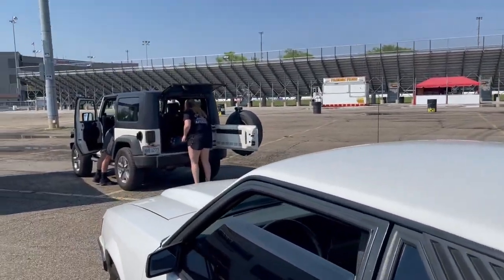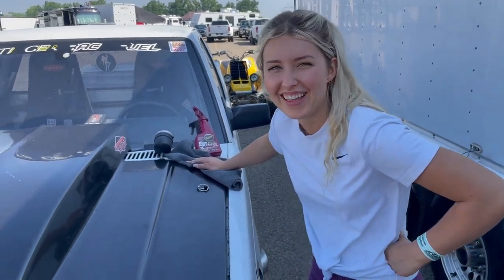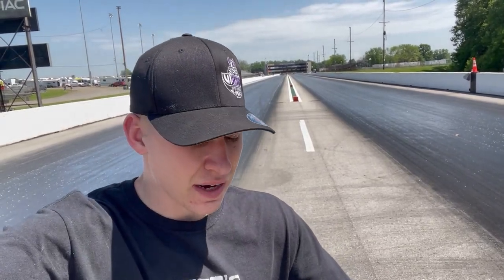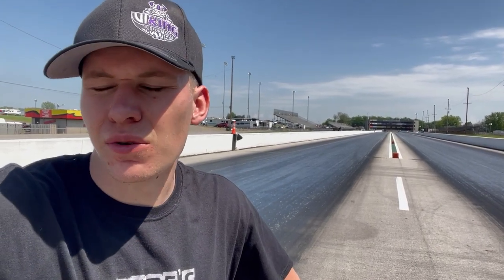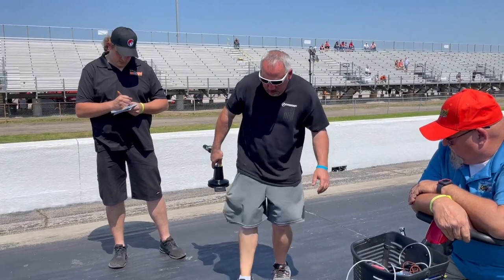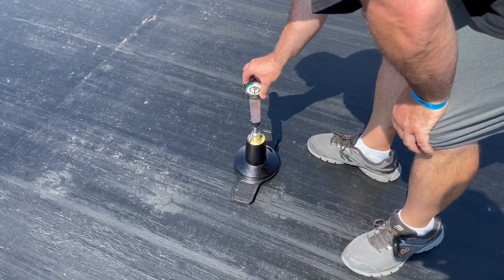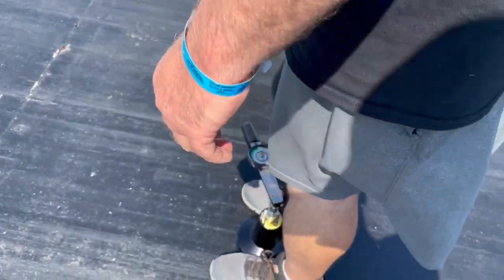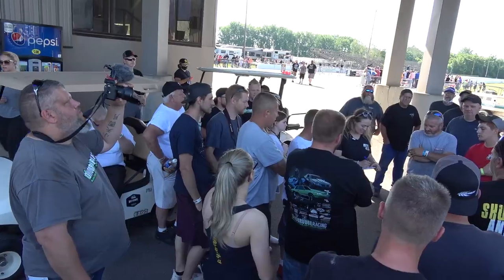Racing Street Outlaws No Prep Kings!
Thumbnail photo by @Drd.visuals

Click Find a Dealer, Then Check the Stinger Race Fuel Box, Check the Street Racing Channel Box when asked how did you hear about us!

Vickers Performance Transmissions:
11152 Bandy Rd, Alliance, OH 44601